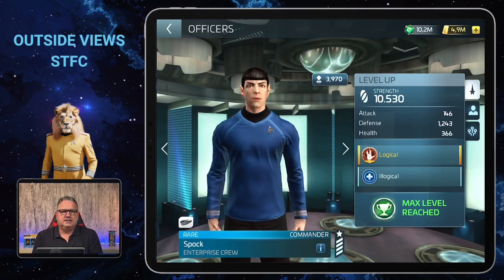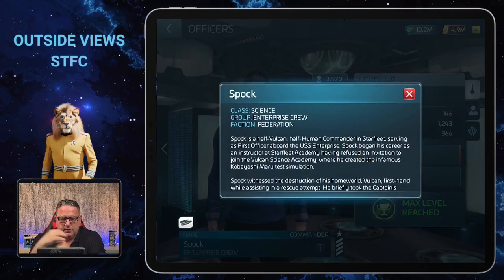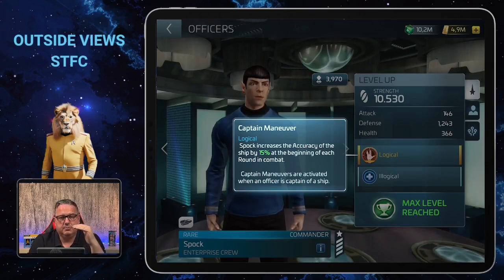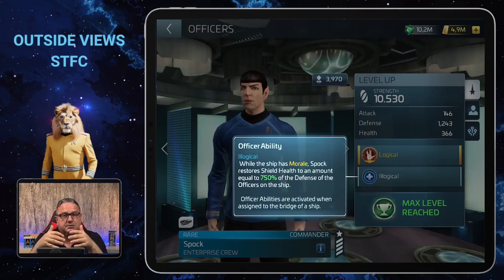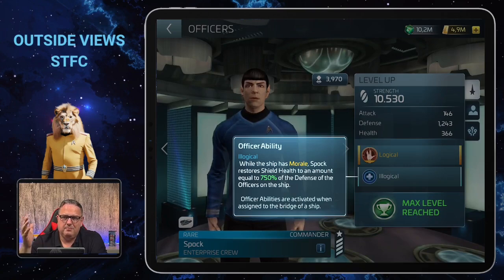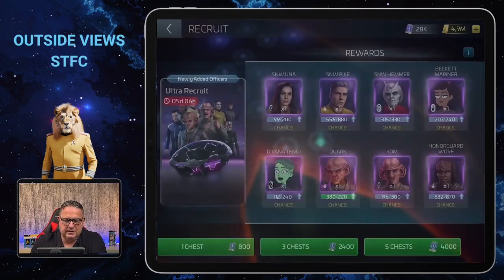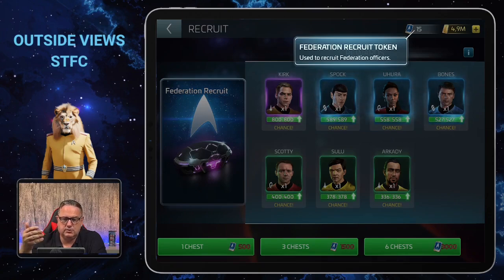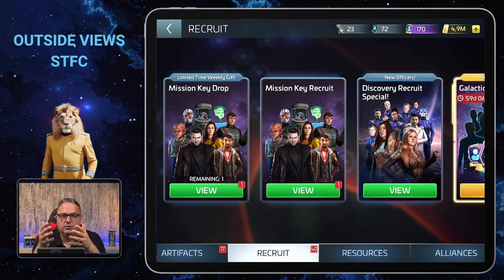Spock | How to play Star Trek Fleet Command | Outside Views STFC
Scopely introduced a lot of interesting stuff. In this Video I introduce you to: Spock .

Star Trek Fleet Command is a 4X "explore, exploit, and exterminate" mobile strategy game created by Irish developer Digit Game Studios and published by Scopely and CBS Interactive. Players can explore star systems, build ships, mine resources, level up, complete missions, join alliances and battle other gamers.